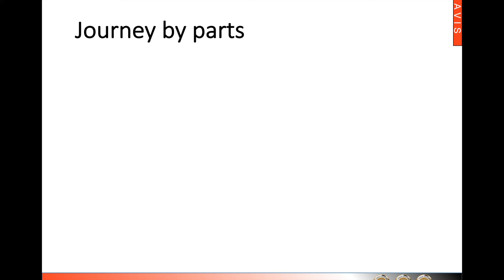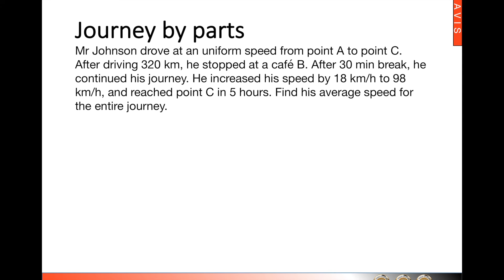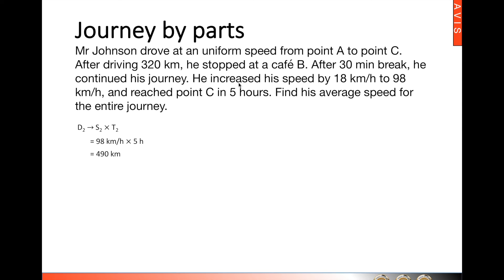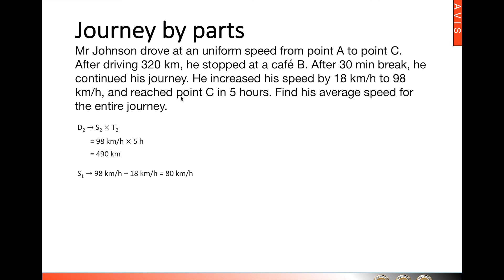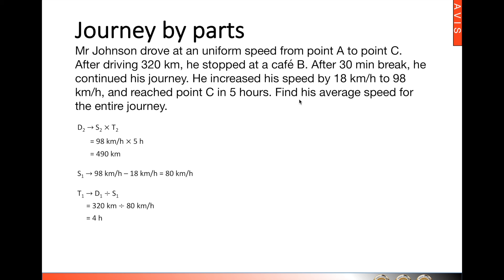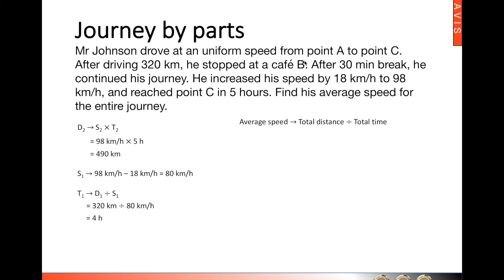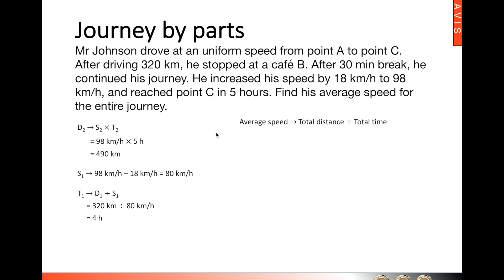Mathematics Heuristics @ Mavis - Journey by parts